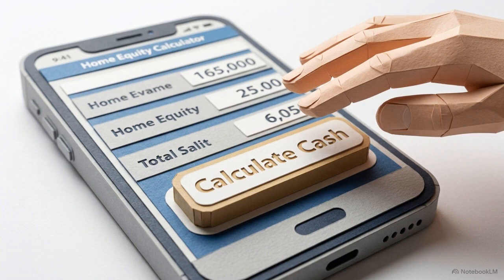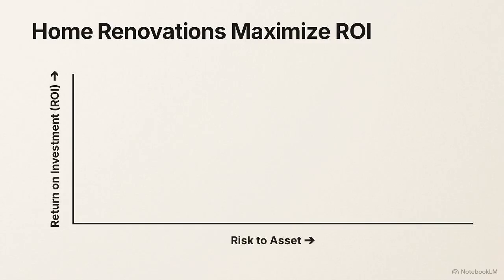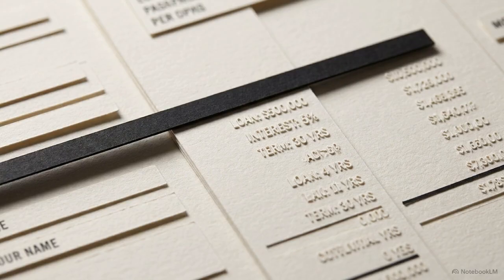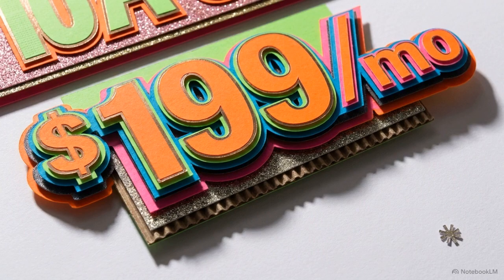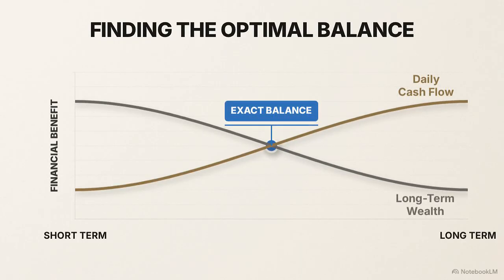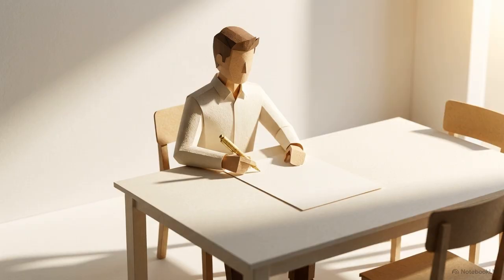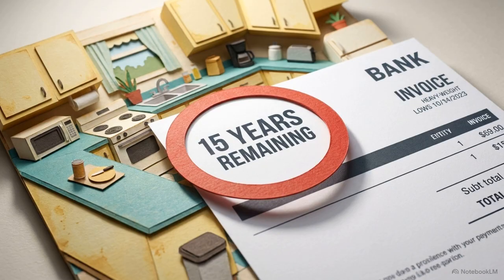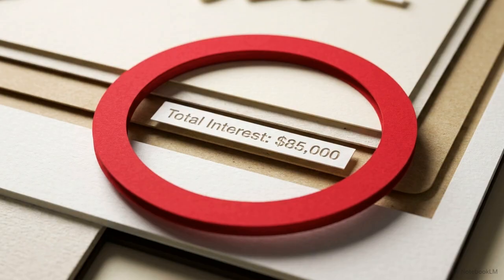How to Calculate Your Home Equity Borrowing Power (Easy Guide!)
Are you looking to fund home improvements 🛠️, consolidate debt 💳, or cover major unexpected expenses 🚨? Unlocking your home's hidden financial power 🏡💰 might be the answer. In this video, we break down how to use a Home Equity Loan Calculator 🧮 to discover exactly how much equity you are eligible to borrow.

We'll explain how these digital tools process your current home value 📈, outstanding mortgage balance 🏦, and lender Loan-to-Value (LTV) limits to estimate your available borrowing power 💵. You will also learn how to run conservative, moderate, and aggressive borrowing scenarios 📊 to see how adjusting your loan amount or repayment term impacts your monthly budget and overall interest costs 📉.

Additionally, we cover the critical differences between a standard Home Equity Loan and a HELOC ⚖️, the importance of factoring in closing costs 🧾, and essential tips on protecting yourself from the risks of borrowing against your home 🛡️.

Remember, while a calculator is a fantastic planning tool ✨, your actual borrowing potential and final approval will depend on your credit score 🎯, debt-to-income (DTI) ratio, and specific lender requirements 📝.